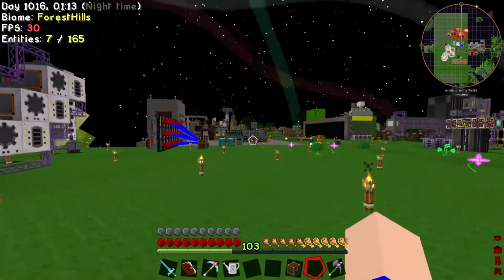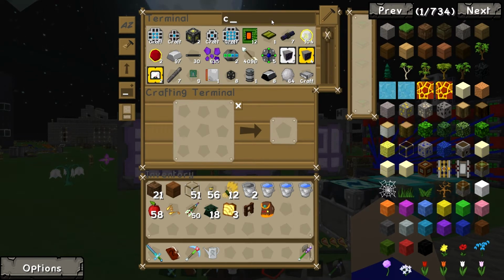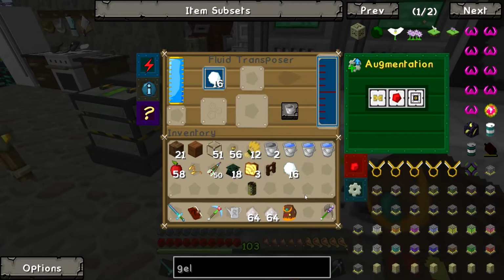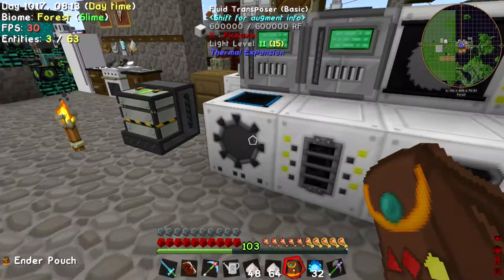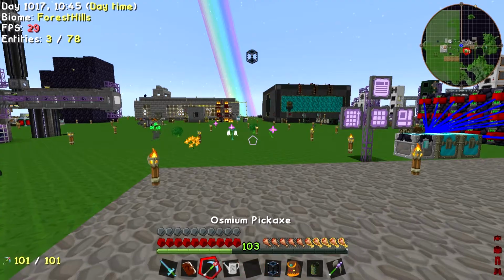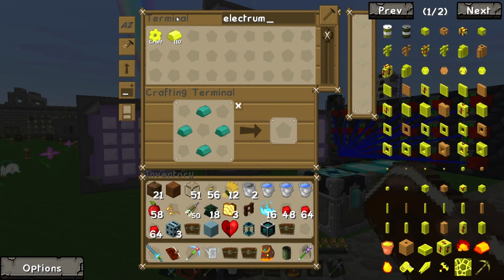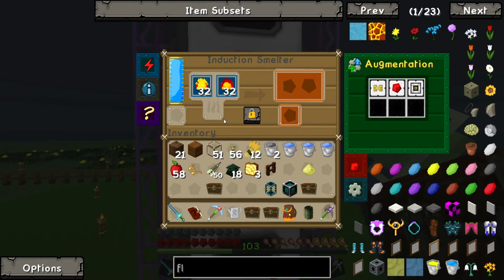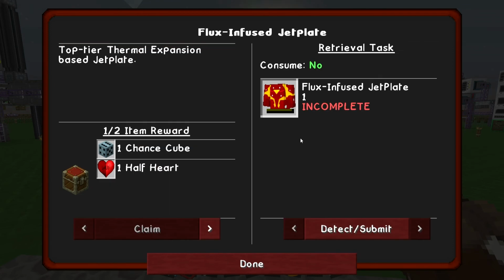Minecraft - Project Ozone 2 - Part 166 - More cold work